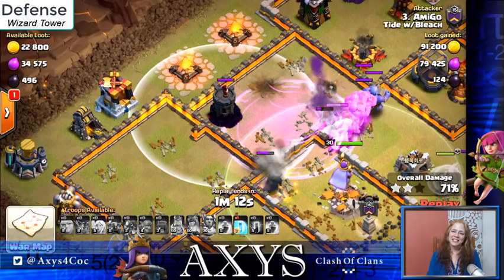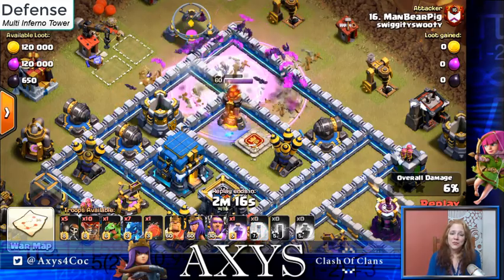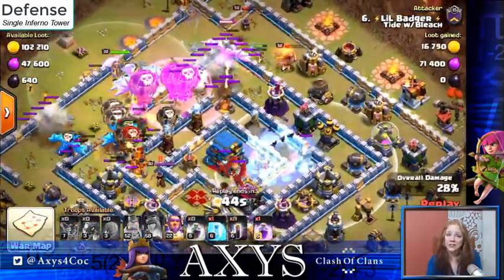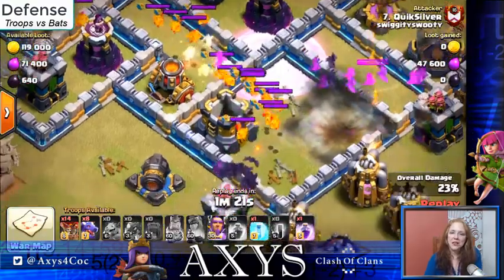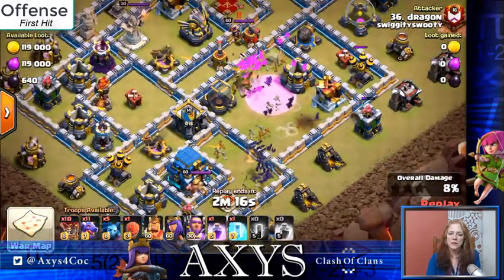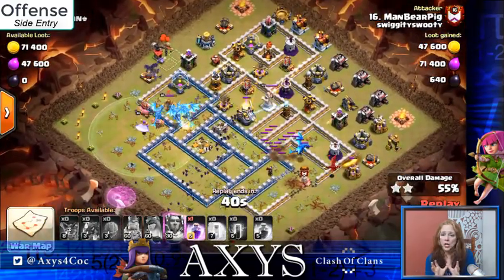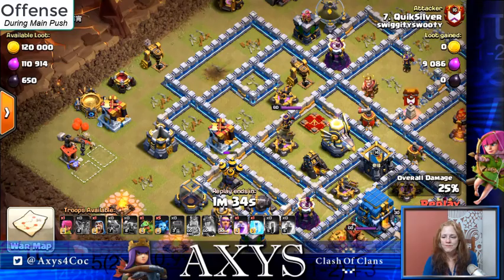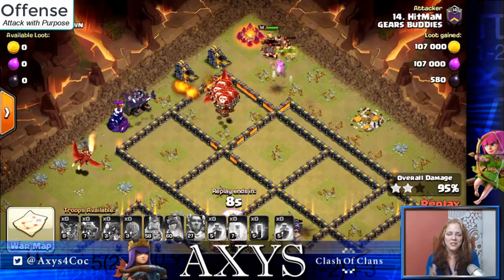Clash of Clans: THE ULTIMATE GUIDE TO THE BAT SPELL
Featuring 34 attacks, 28 players, and 6 Clans, this is the ultimate guide to the Bat Spell.  I focus on the defenses that impact bats the most, various ways to attack with them, and even cover using them as scouts. I truly hope this guide will help you with your attacks.